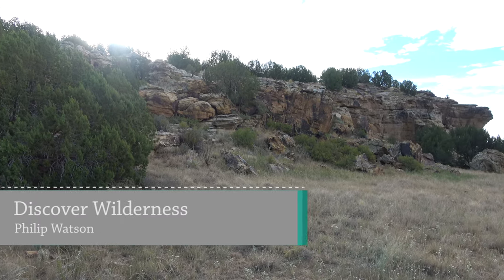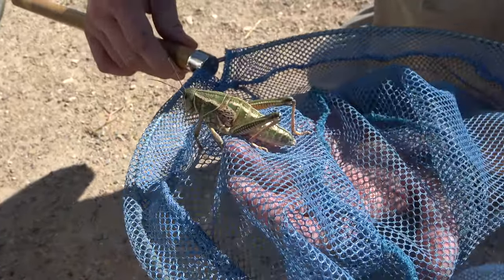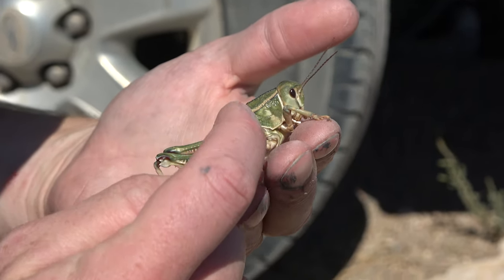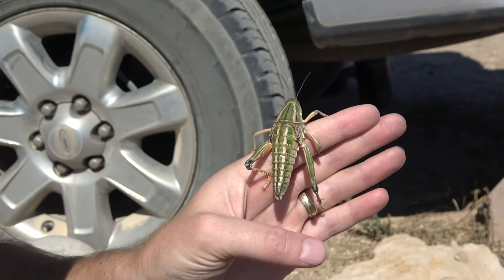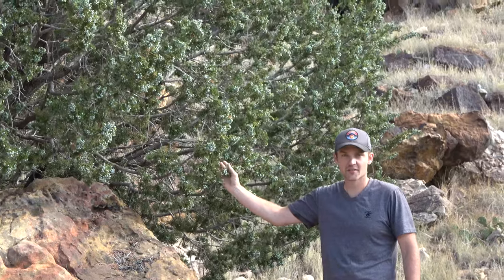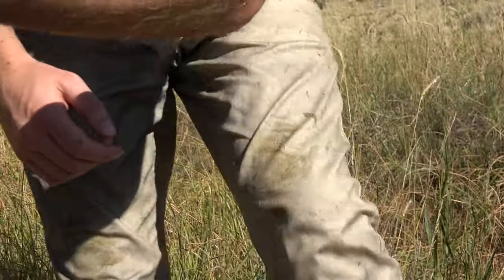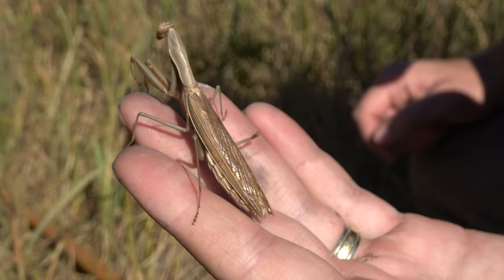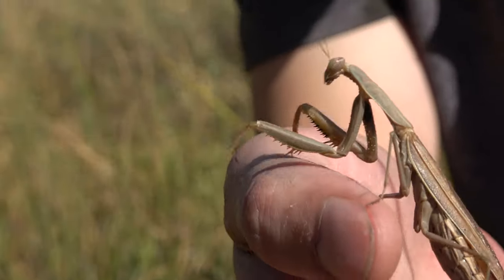Praying Mantis and Lubber Grasshopper (4K) - Episode 4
Tune in as Philip Watson continues his adventure in Southeastern Colorado. In this episode, he finds a plains lubber grasshopper, a juniper, and a praying mantis.